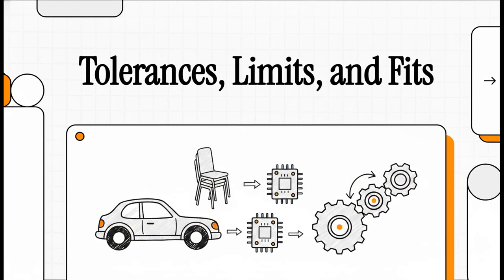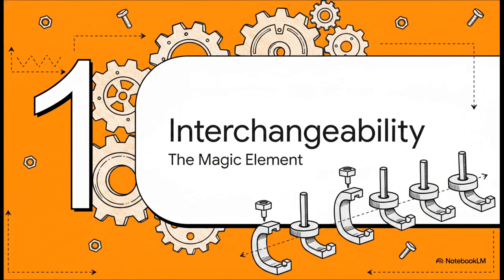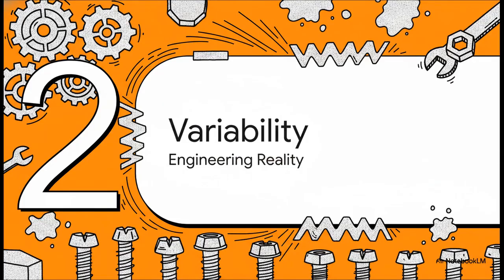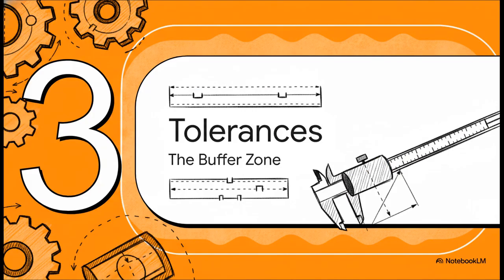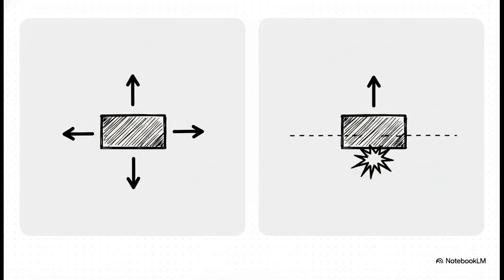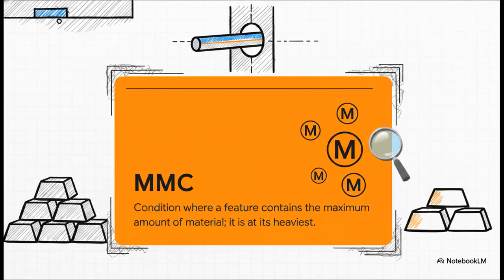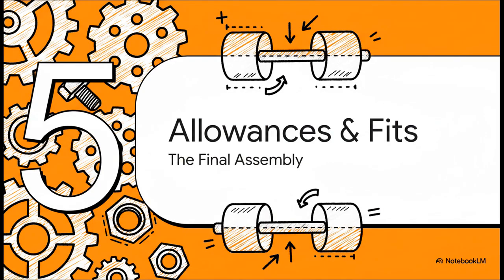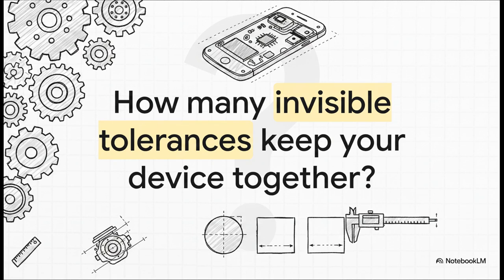🔧 Tolerance, Limits & Fits Explained ⚙️ | Engineering Basics Made Easy 📏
Ever wondered how engineers ensure parts fit together perfectly?
In this video, we'll explore the fundamentals of Tolerance, Limits, and Fits in manufacturing and mechanical engineering. You'll learn:
• What tolerance is and why it matters
• Upper and lower limits of a dimension
• Types of fits: Clearance, Transition, and Interference
Whether you're an engineering student or simply curious about precision manufacturing, this video will help you understand these essential concepts in a clear and practical way.